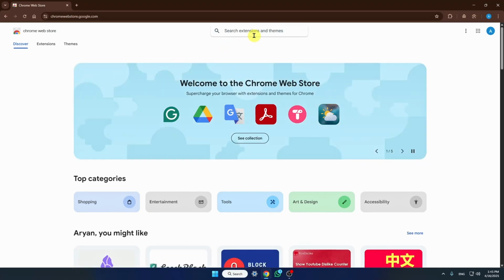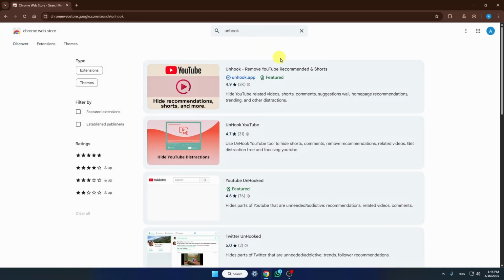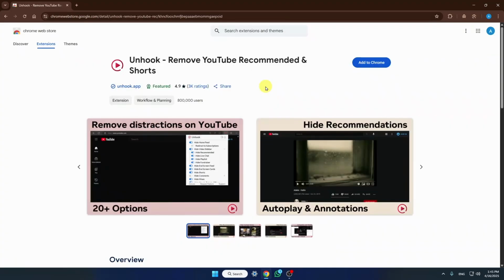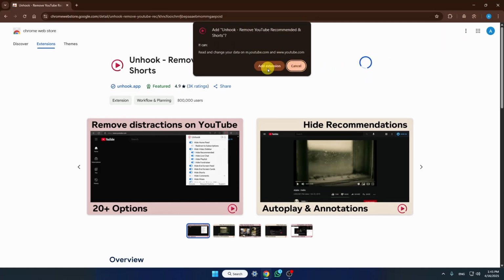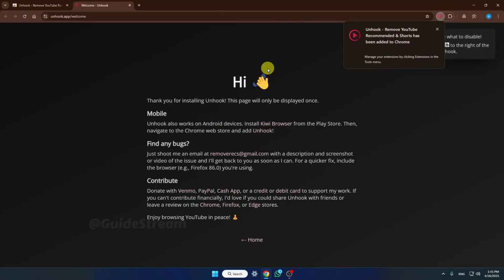How To Turn Off YouTube Shorts Permanently (2025)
In this video, I’ll show you how to turn off YouTube Shorts permanently (2025), how to disable YouTube Shorts from the Home feed, and how to stop YouTube Shorts recommendations on Android and PC. You’ll also learn how to remove the Shorts tab and block Shorts videos completely from your YouTube app